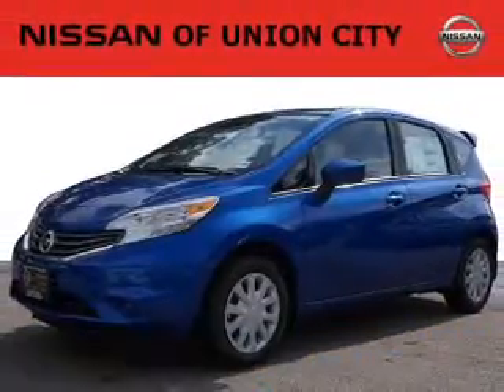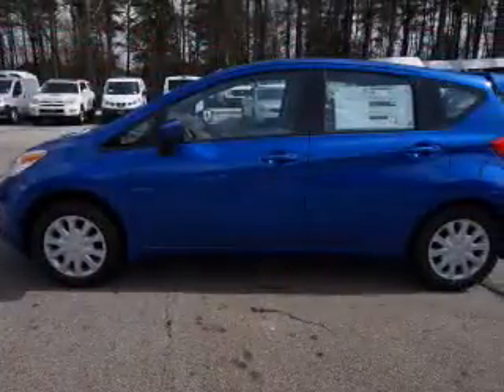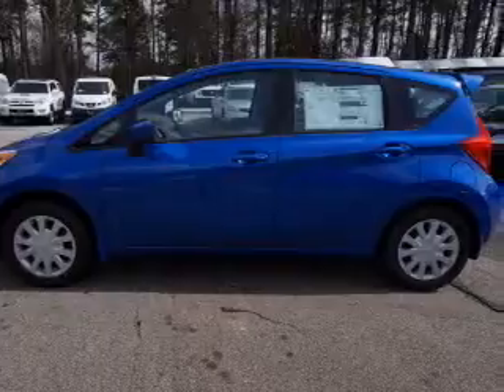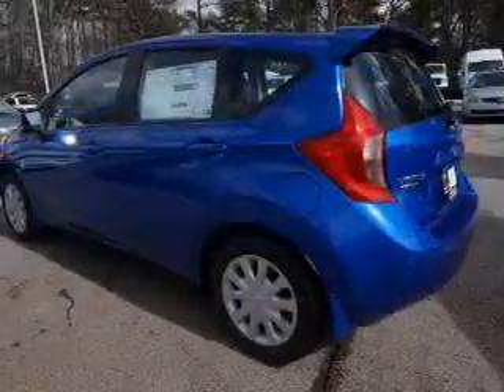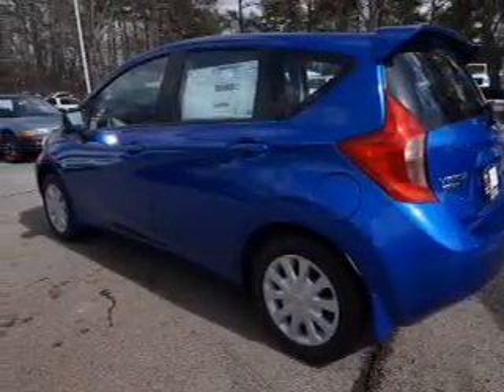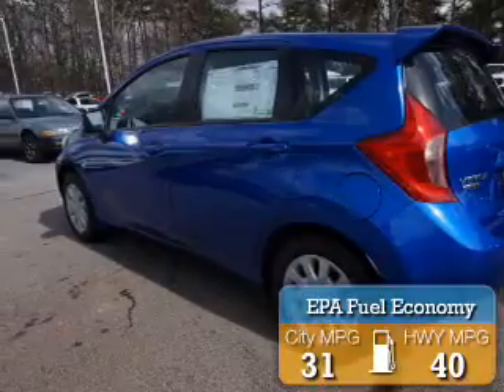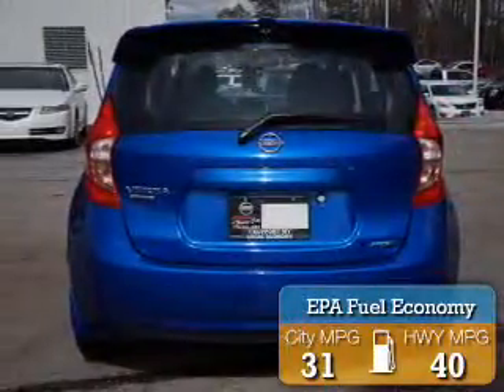2015 Nissan Versa Note L378506 - Union City GA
Year: 2015
Make: Nissan
Model: Versa Note
Trim: S Plus
Engine: 1.6 liter 4 cylinder FWD
Transmission: CVT
Color: Blue
Mileage: 7
Address:
4080 Jonesboro RoadUnion City, GA 30291
VIN:3N1CE2CPXFL378506